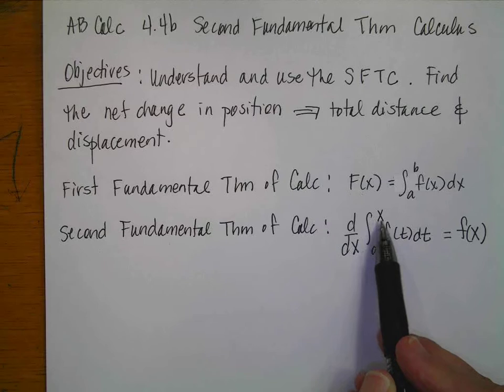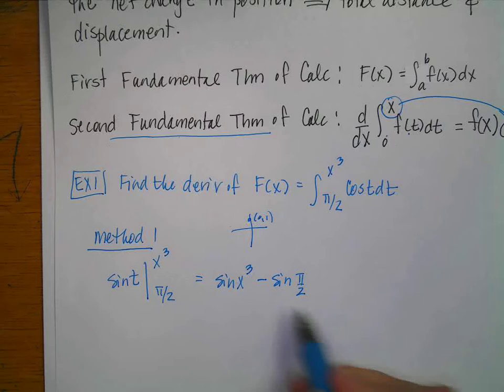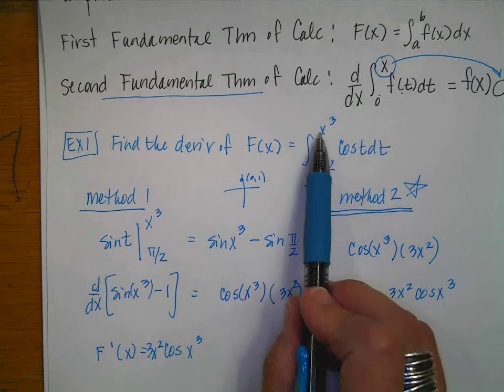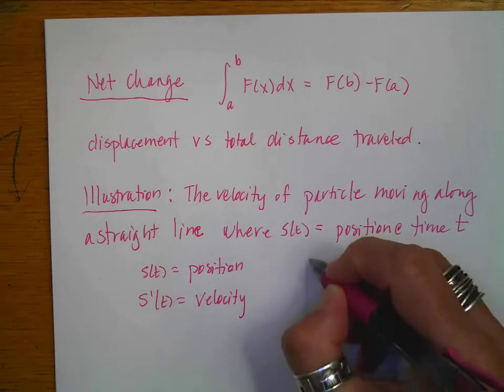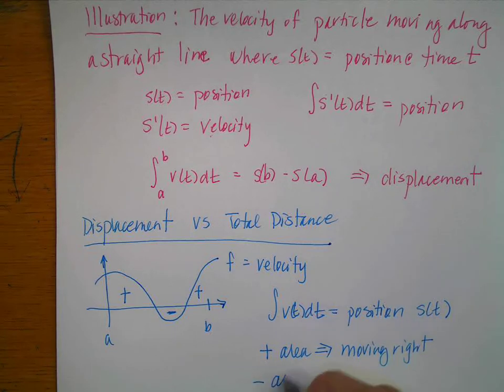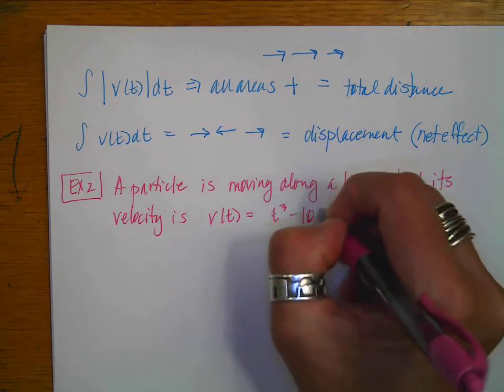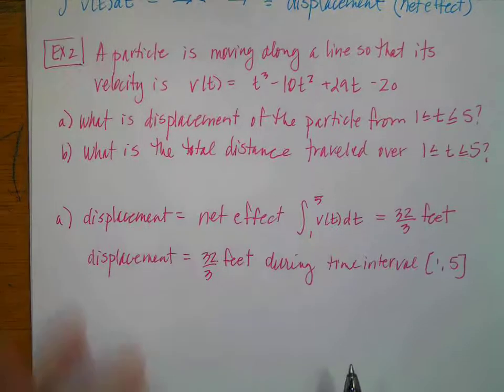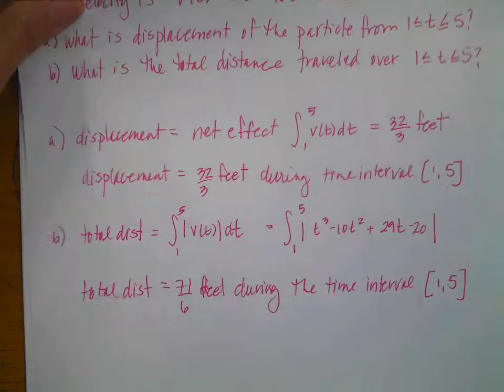AB Calc 4 4b Second Fundamental Thm Calculus